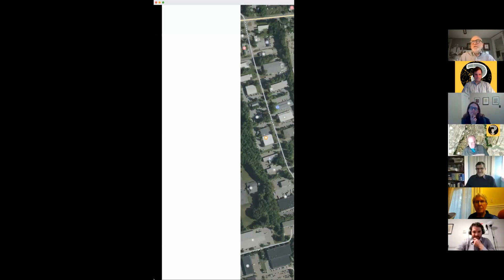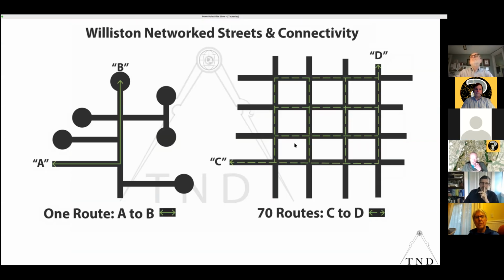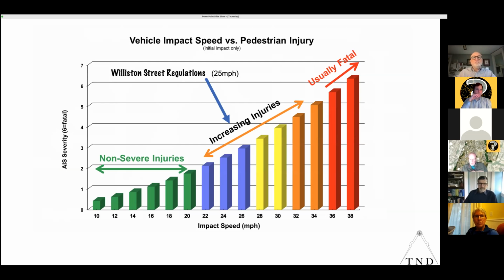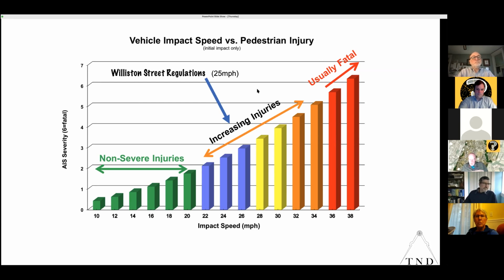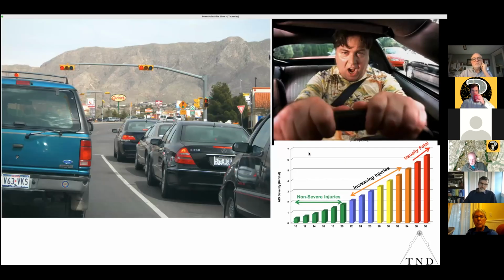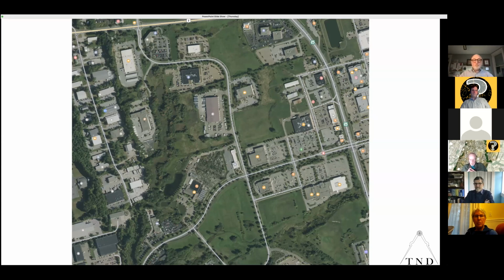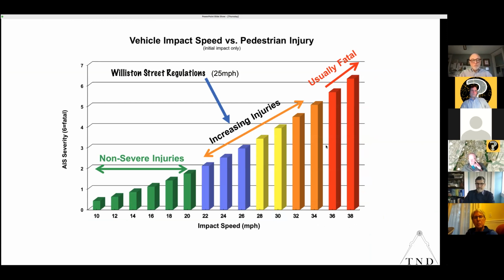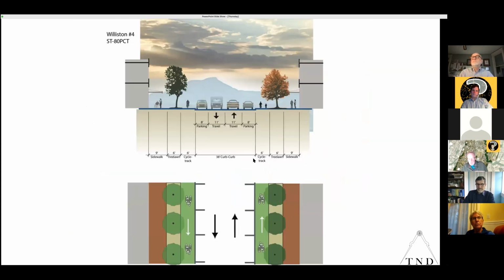Williston, VT Form-Based Code Daily Update 4 of 4 - April 29, 2021